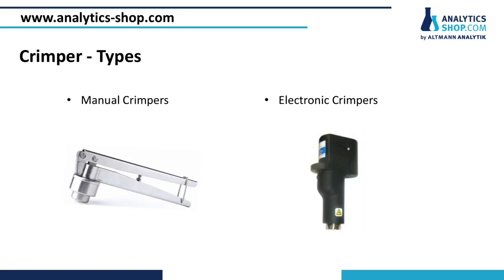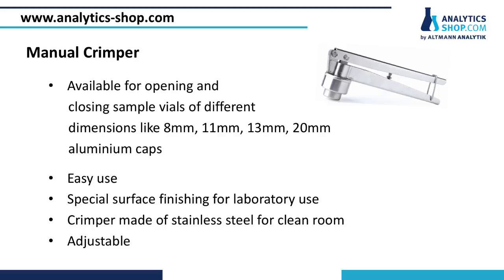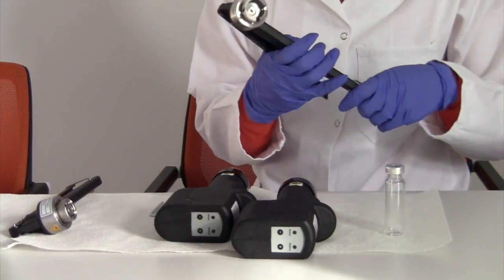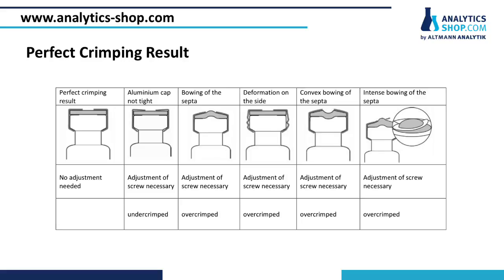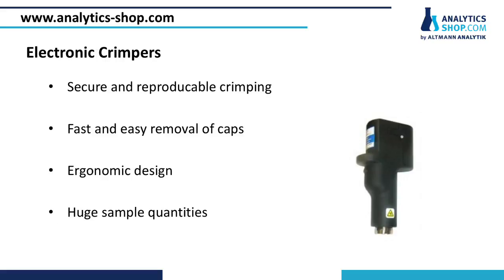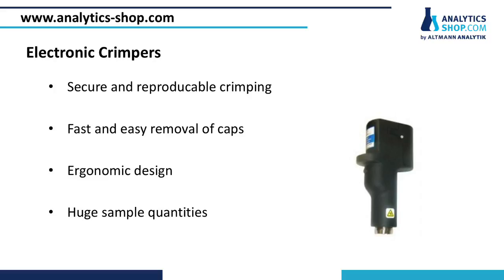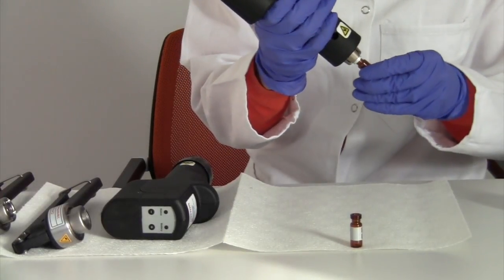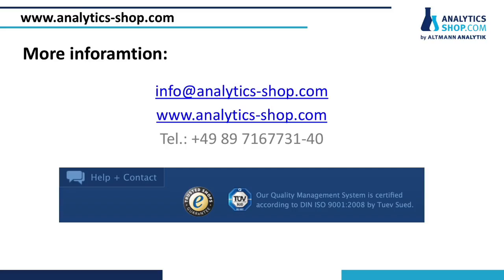Crimpers: How to use manual and electronic crimping tools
Altmann Analytik, expert on lab and chromatography supply based in Munich, Germay, shows how to crimp correctly. In this video the correct use of manual and electronic crimpers is explained. You will also see common mistakes of crimping.